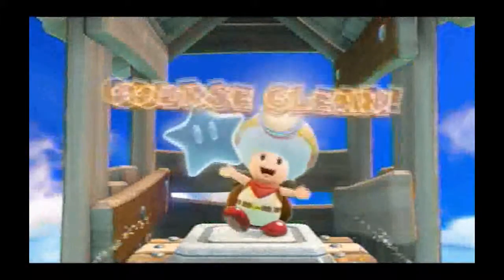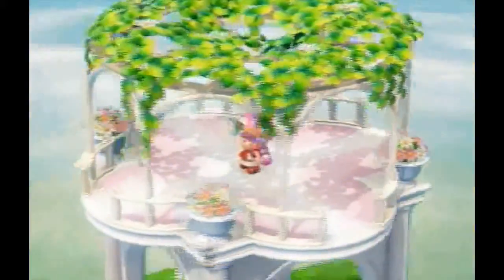Captain Toad Treasure Tracker - The Electric Circus SideShow Review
Not sure if you are ready for adventure? Then first check out Ubernerd's review of Captain Toad Treasure Tracker!

Also check out our official sponsor Decal Avenue for all your Decal needs!

This video is intended for entertainment and informational purposes.

This is a Rebellion Production and is part of the Arcade Archives Network